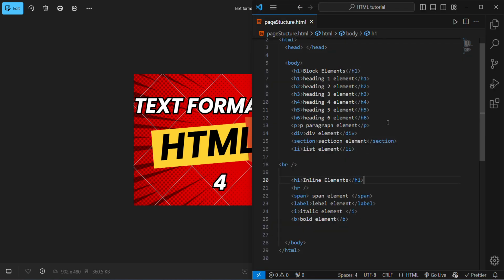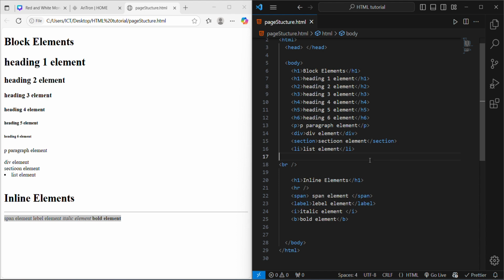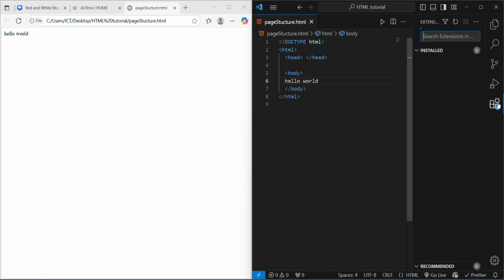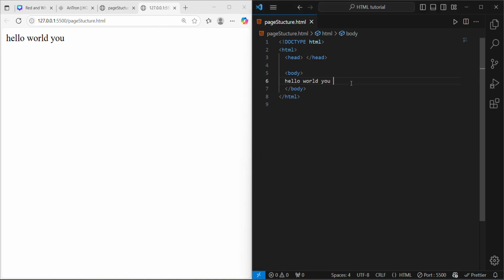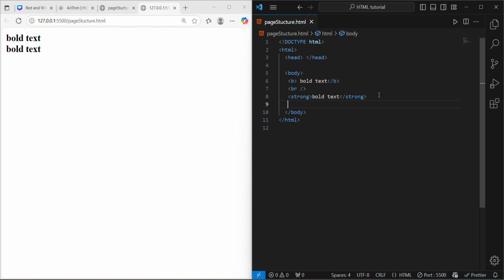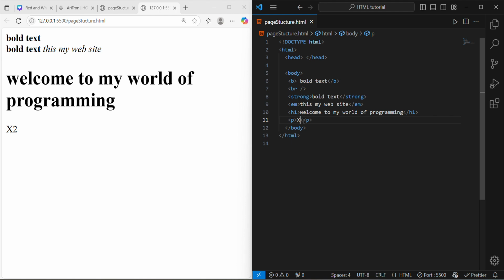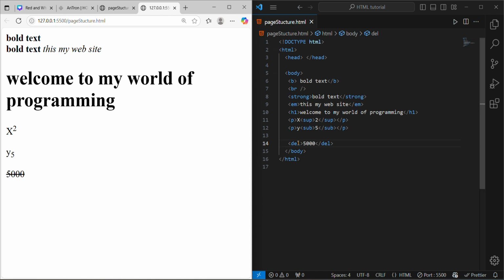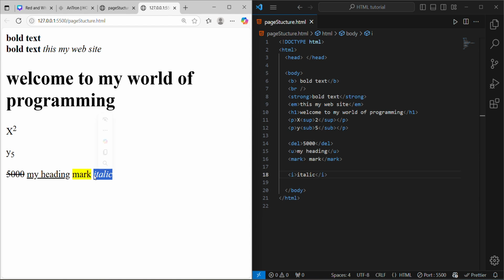HTML Text Formatting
✍️ In this video, you'll learn how to format text in HTML using various tags.

We’ll cover how to style content with:
✅ strong and b for bold
✅ em and i for italic
✅ mark for highlights
✅ small, sub, sup and more

You'll also understand the semantic differences between tags and where each one should be used.

This lesson helps your HTML pages look more structured and meaningful to both users and search engines.

▶️ This is Part 4 of the HTML5 for Beginners – Full Course.